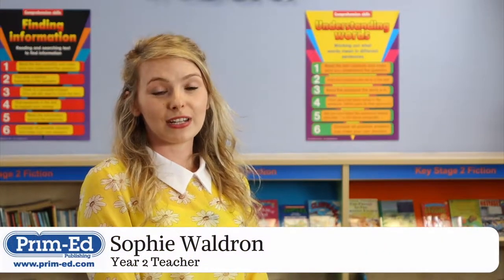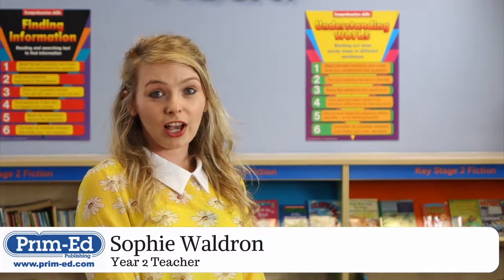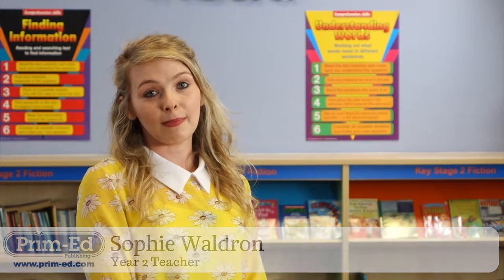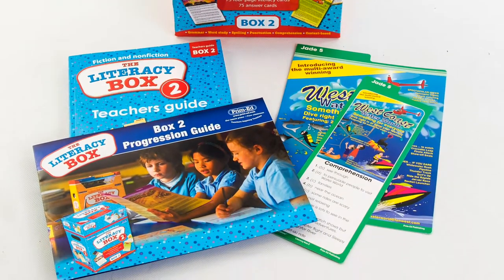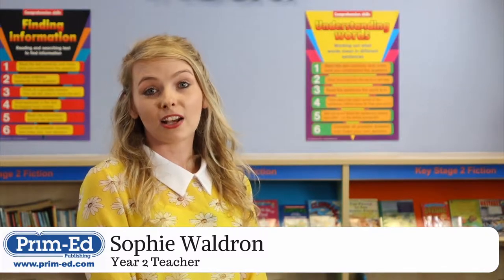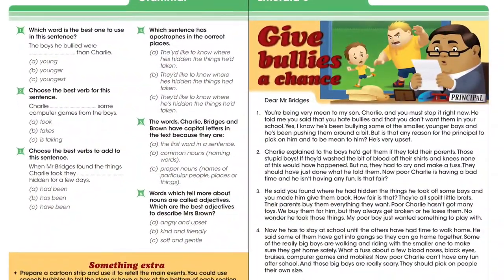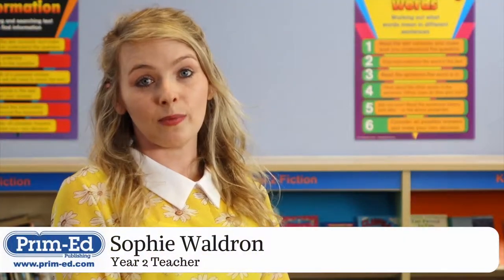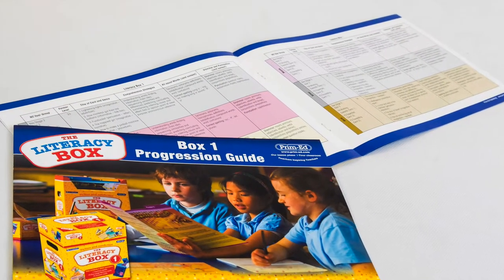Sophie Waldron reviews The Literacy Box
Sophie Waldron, Year 2 Teacher reviews The Literacy Box.

The Literacy Box is a complete English programme that aims to consolidate pupils comprehension, grammar, writing and spelling skills. Ideal for guided reading and independent reading activities.

Prepare and Practise for the NEW 2016 SATs with The Literacy Box.

The Literacy Box can help you in your classroom today, assisting you to:

teach twelve comprehension strategies including inference, finding information, fact and opinion through fiction and non-fiction texts.
teach the correct grammar terminology.
teach the meanings of prefixes and root words.
allow your pupils to practise with questions that are in the format of the new papers.

Progression Guides will indicate where to start your pupils in the box and pupil progress can be monitored using the assessments.